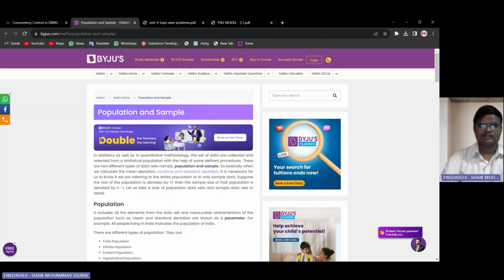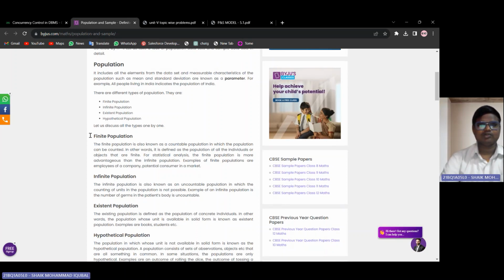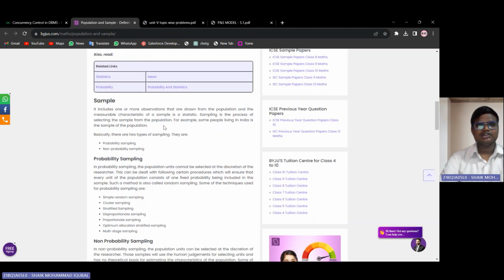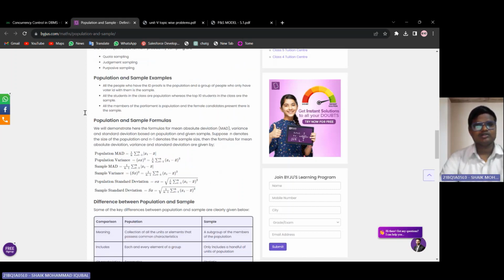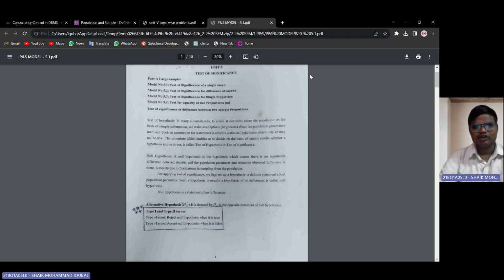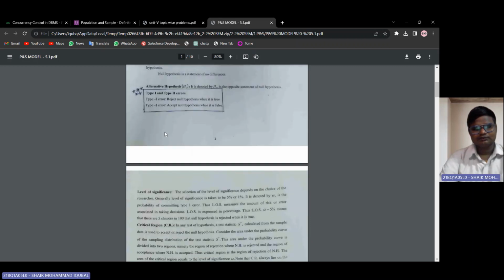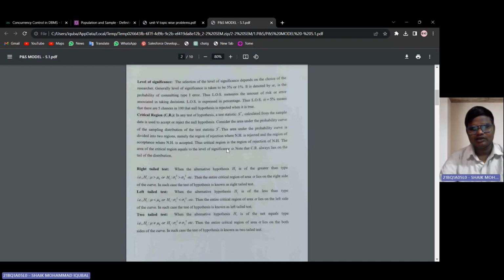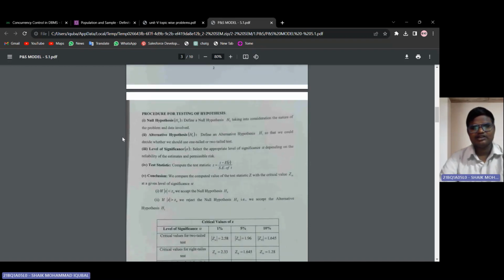probabilty and stastics mid-2 seminar